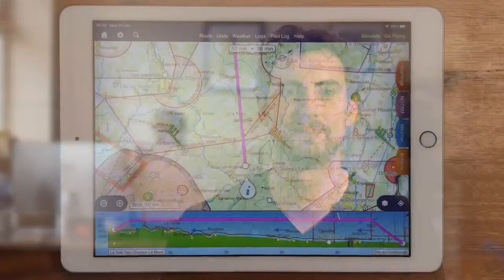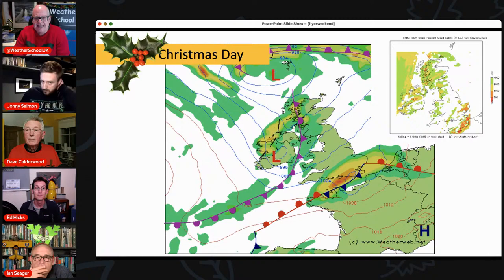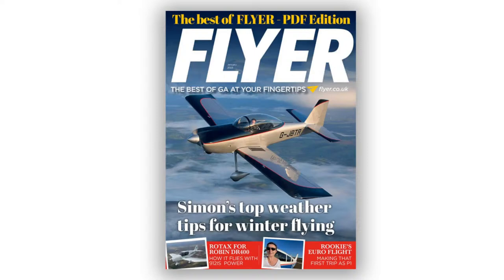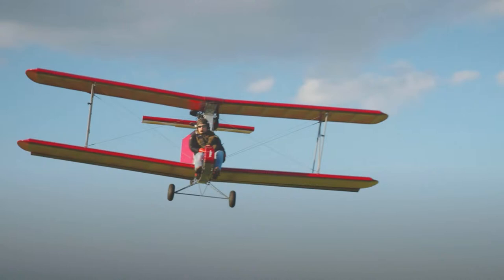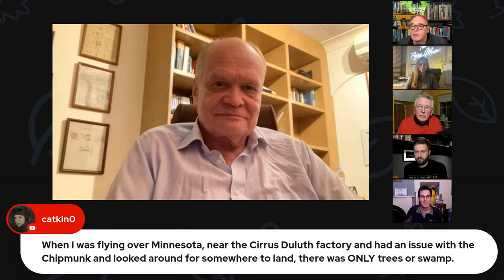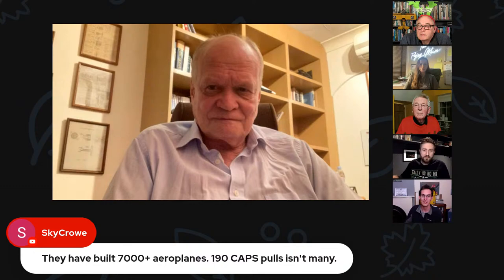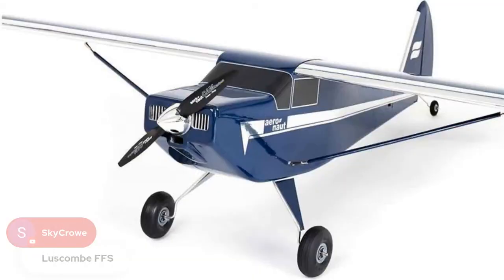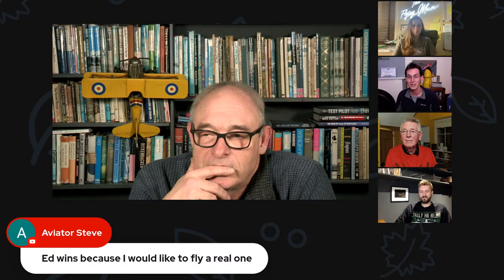FLYER Livestream - Cirrus CAPS Deployment Story - 22 Dec 2022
Join us live at 7.30pm for a chat with John Zarno who pulled the 'chute on his Cirrus after the propeller disappeared mid-flight.